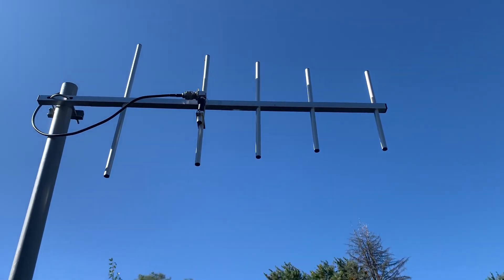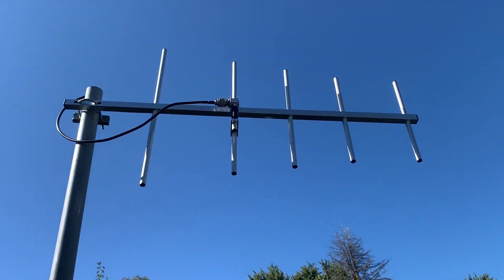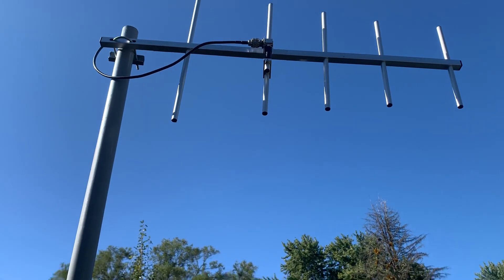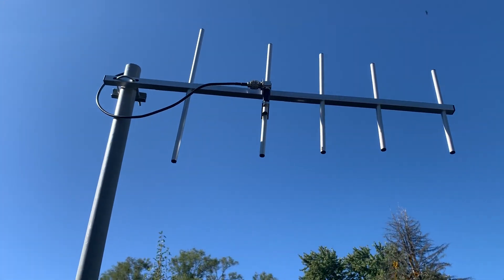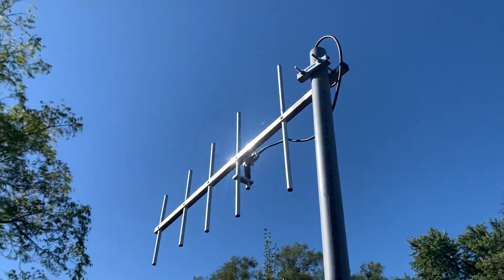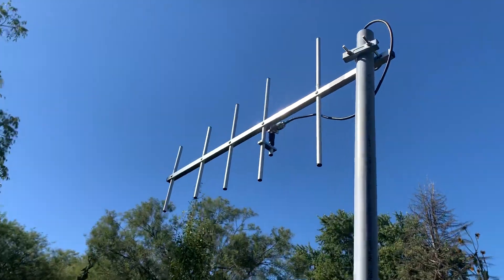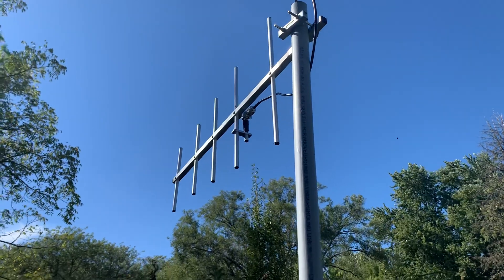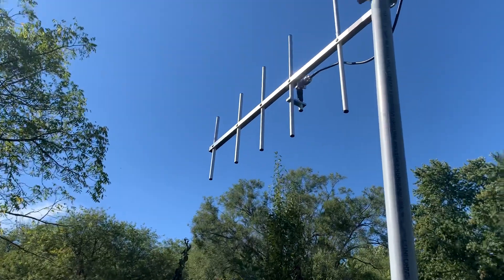More GMRS Antenna Testing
Testing out various antenna and reception ranges on GMRS frequencies